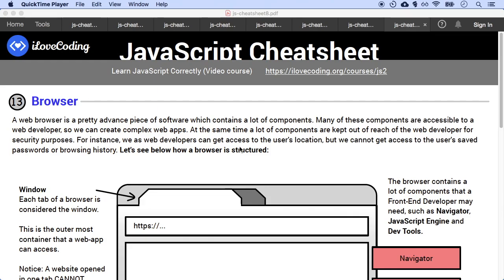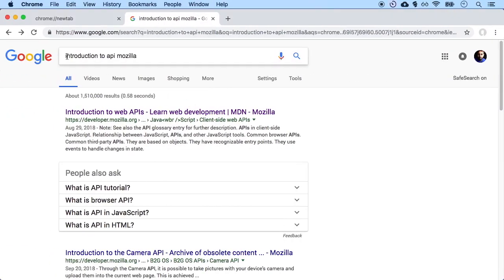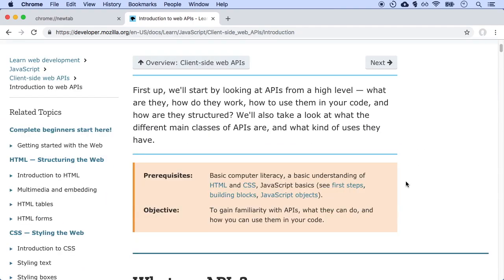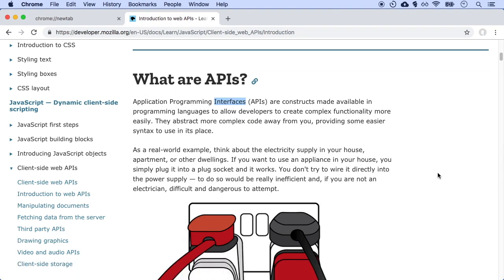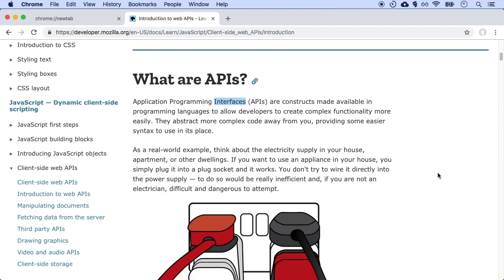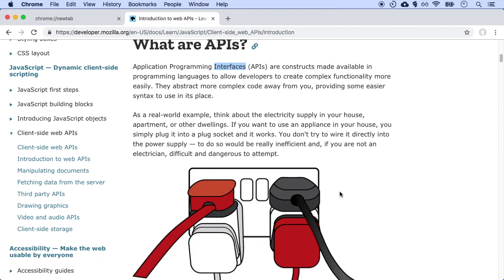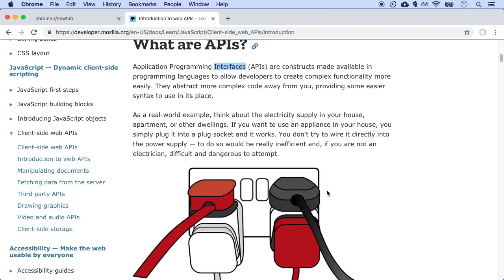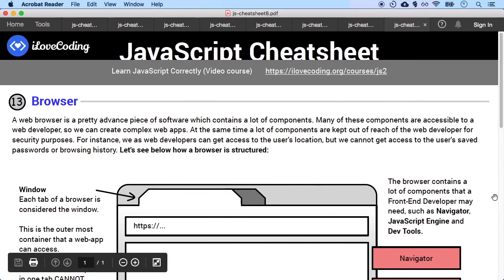Lesson 60: Browser API - Part 1